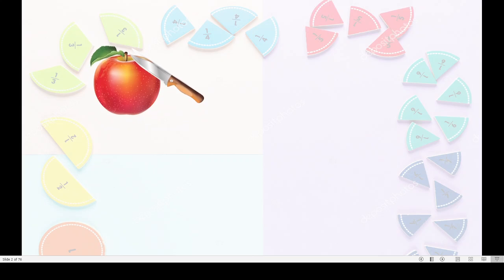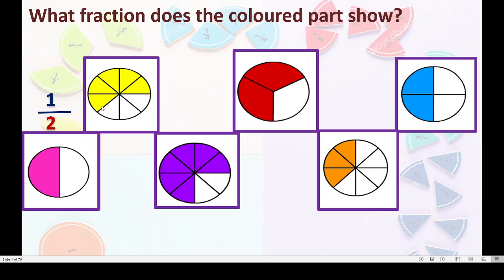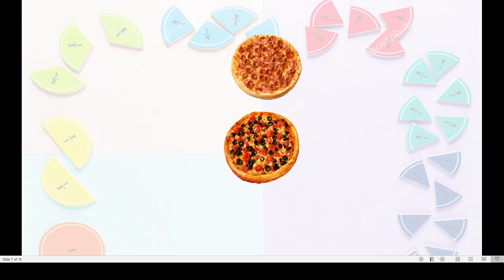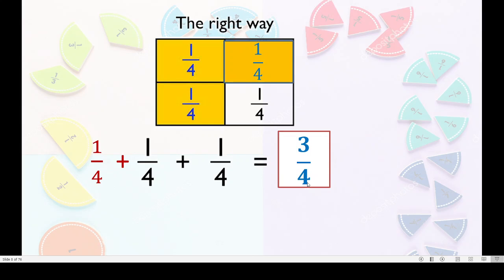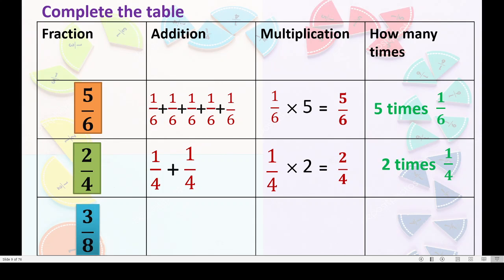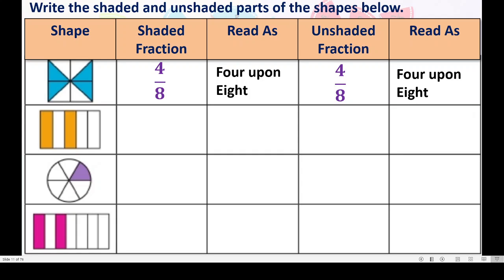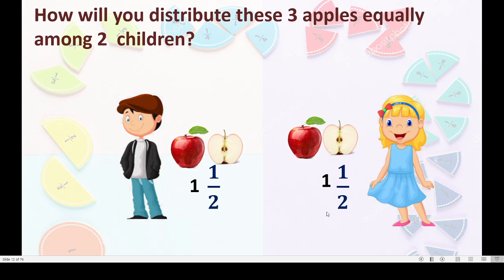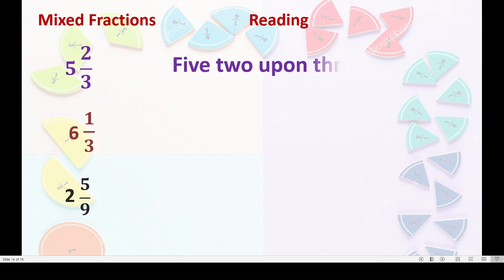Fractions Part II ,4th - Maths.